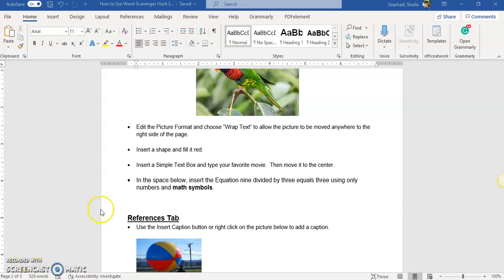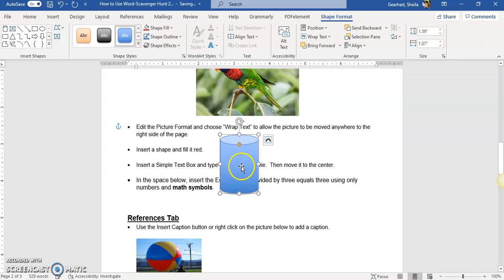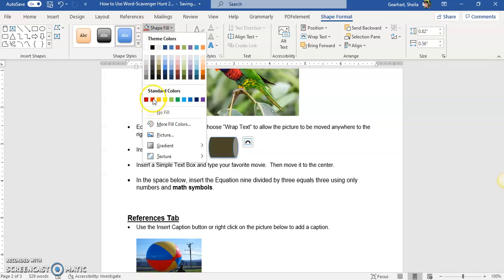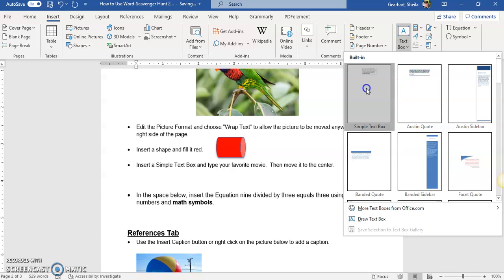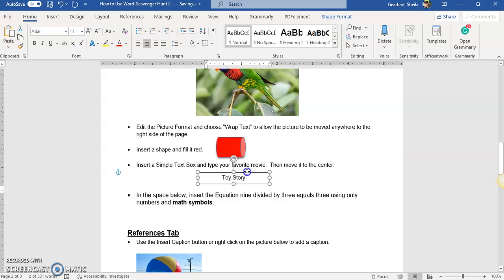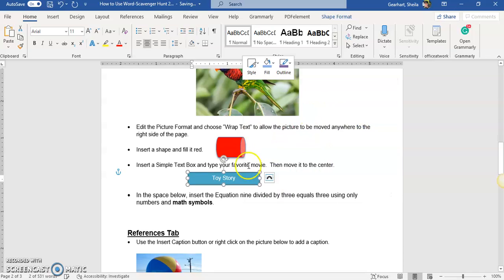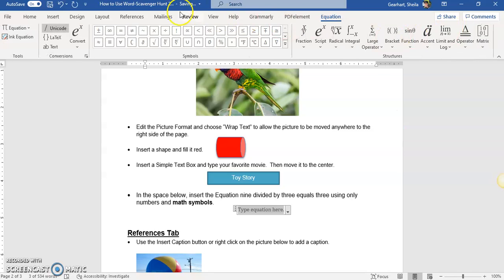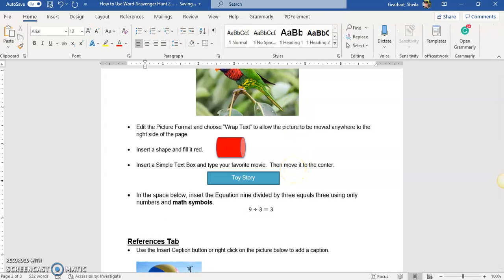Text Box and Math Editor in Word